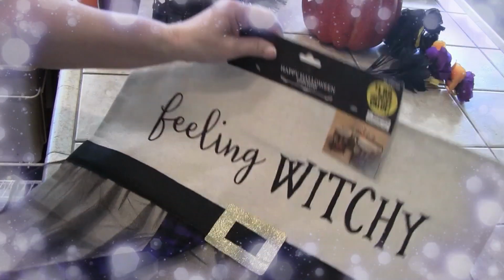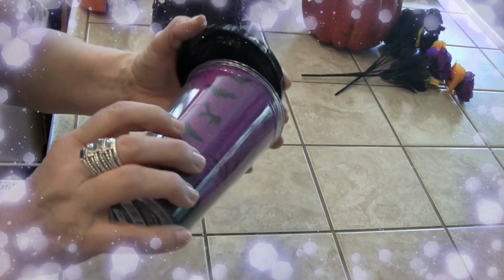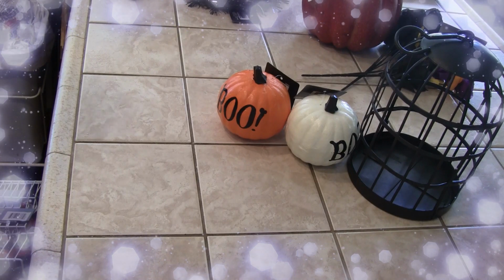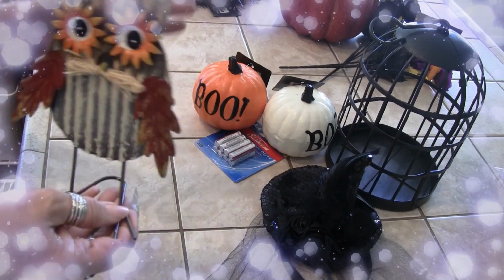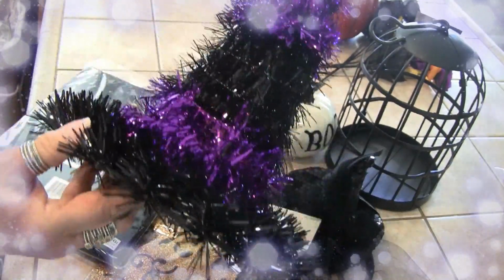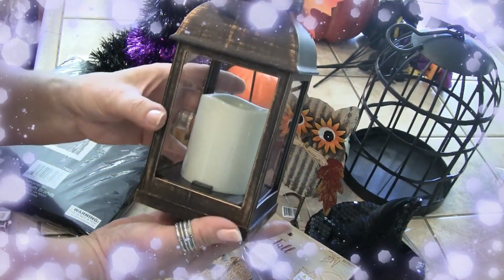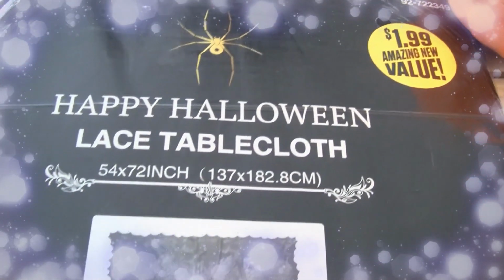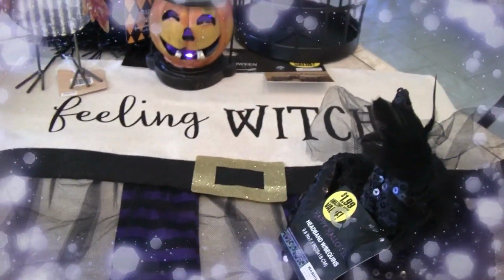Yay! My First Halloween Haul From The 99 Cent Store!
Join me as I show you what I Hauled from the 99 cent store for Halloween!